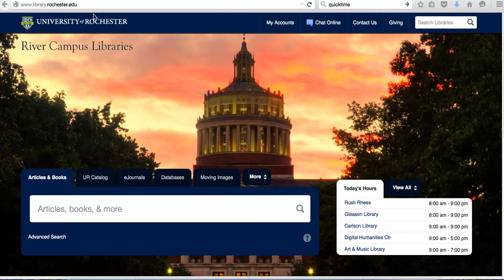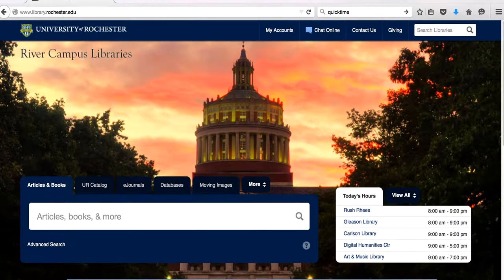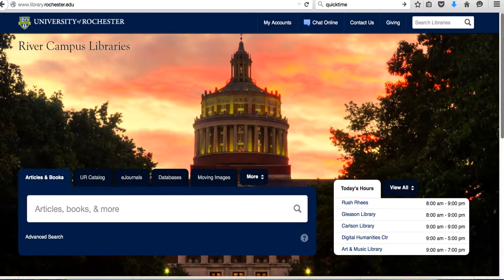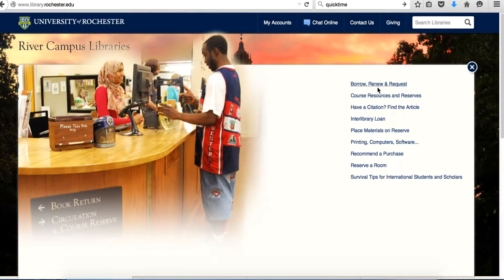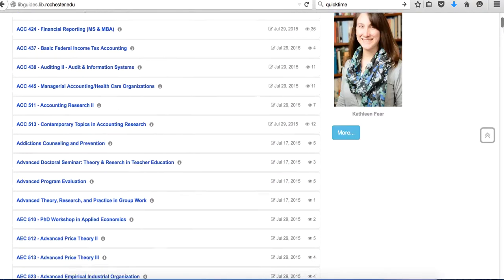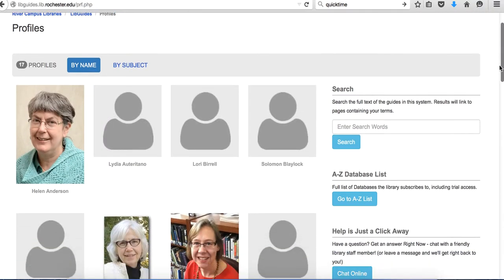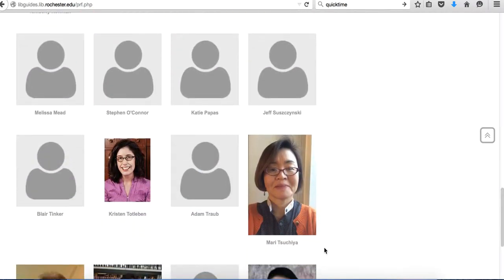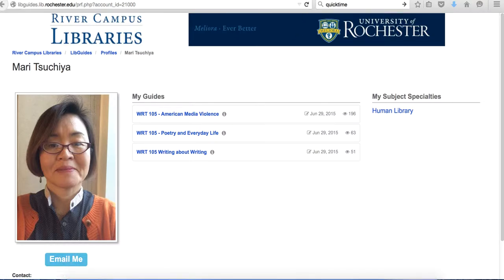Mari Tsuchiya-How to contact Mari Tsuchiya